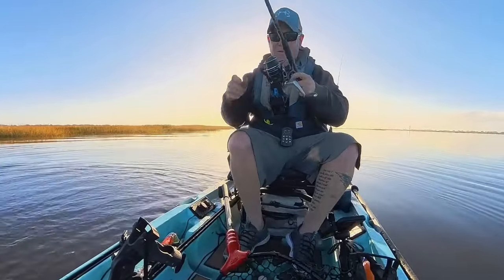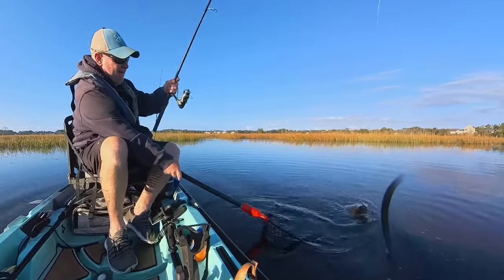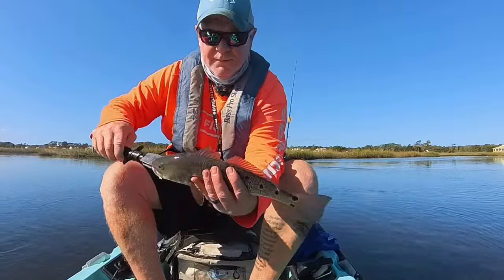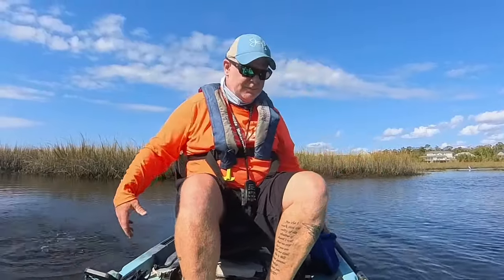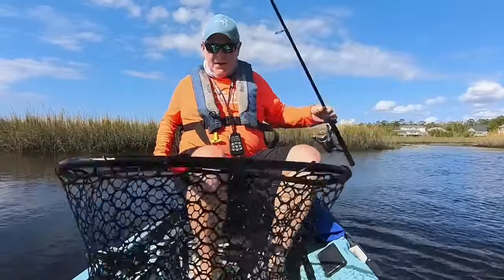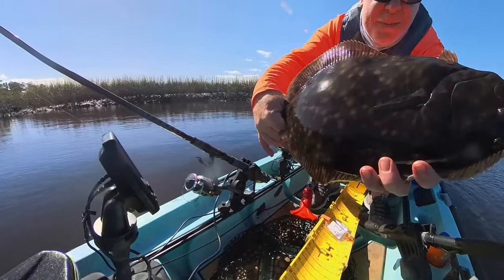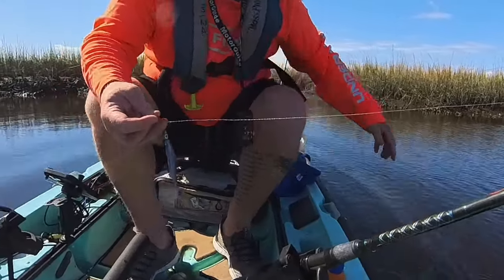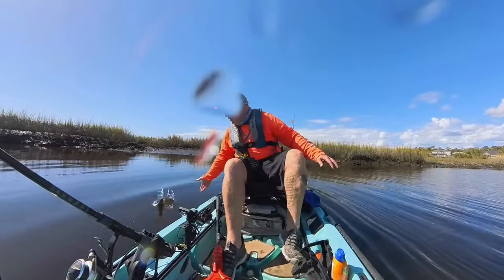My last fishing trip?!?!?!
This is my last fishing trip for 2024 and had a solid day on the water